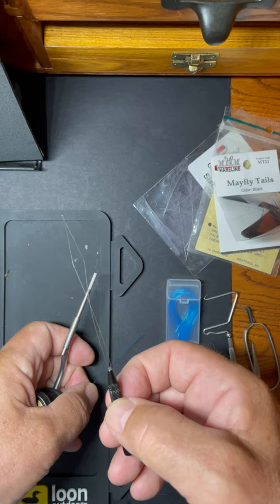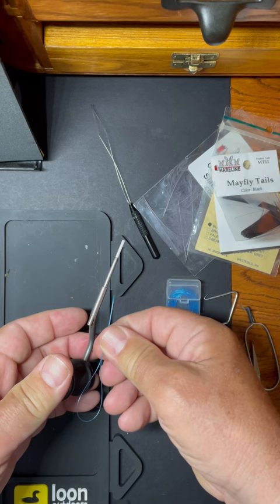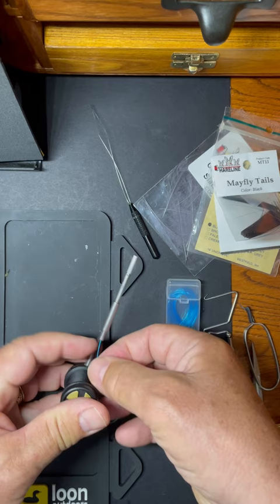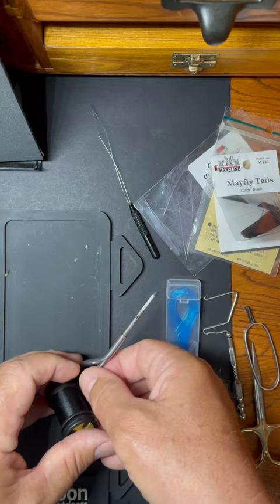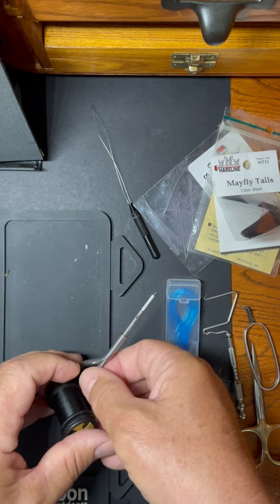Fly Tying Bobbin Threader Tip